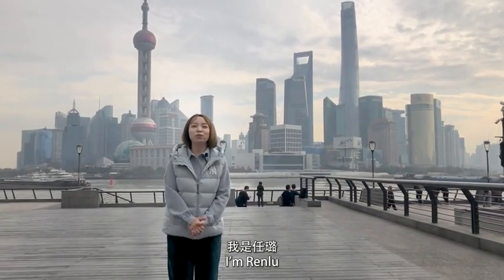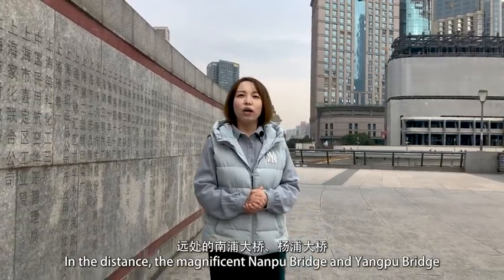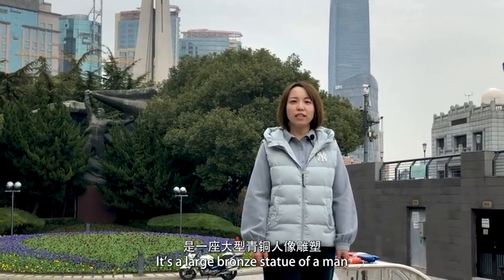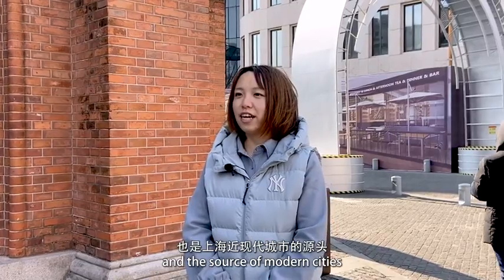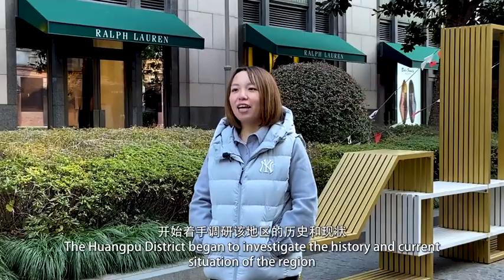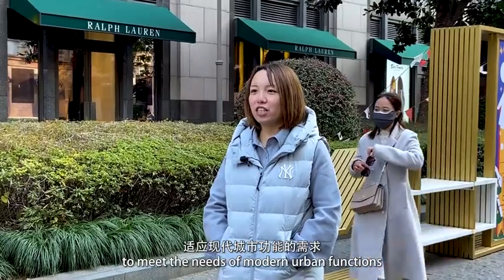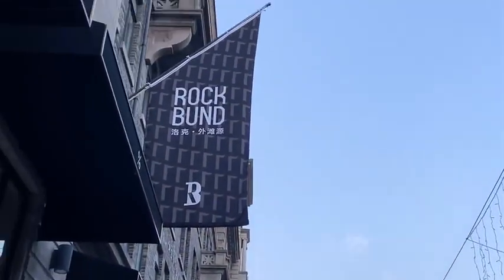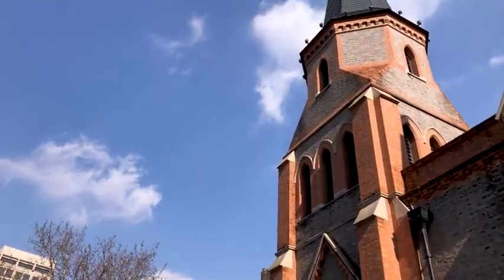The Bund and Waitanyuan in Shanghai 探访美丽的上海外滩与外滩源 “印象中国·百年文化”